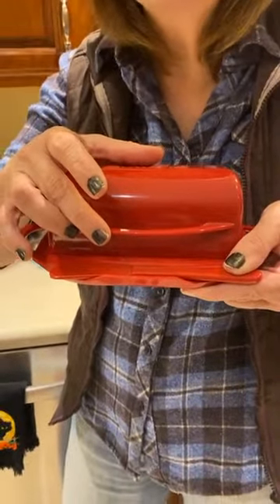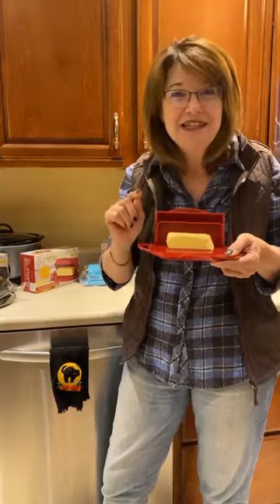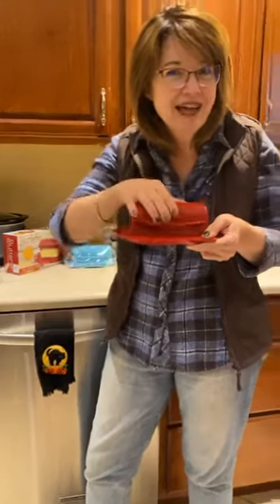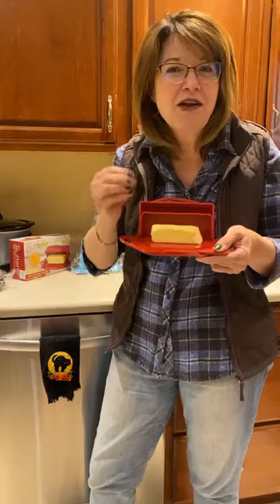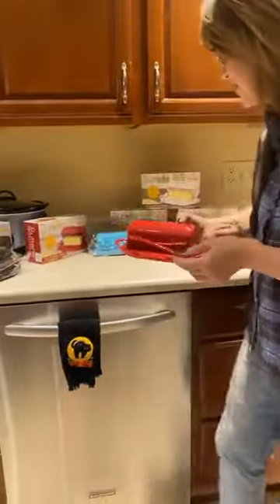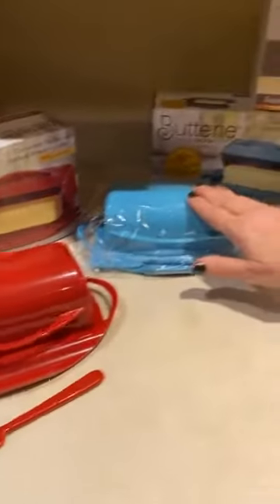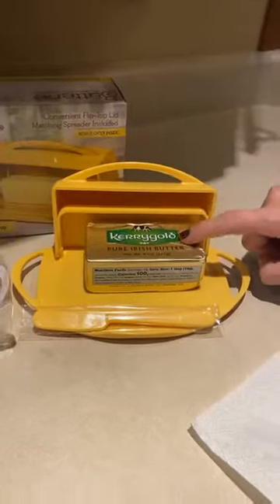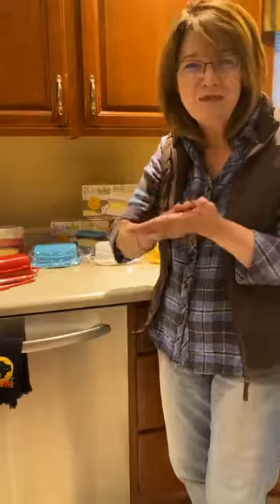Butterie at Pegasus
Who loves SOFT & CREAMY butter?

BUT, how are you going to keep it clean and easily accessible?

Butterie to the rescue!   It is scientifically proven that BUTTER is SAFE outside of the fridge.   Butterie provides a safe & cute place for your butter.

Fun flip top lid, dishwasher safe, 5 color options, free bonus butter knife and you can store 1, 2 or XL butter inside.  Flip top keeps the sides from getting yucky, too!

Code PIE expires 11/8/2020